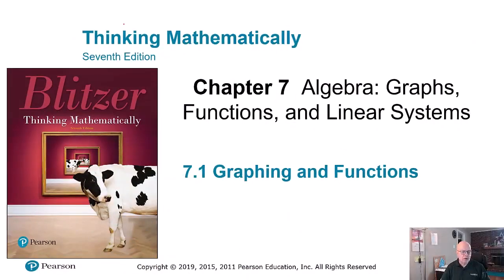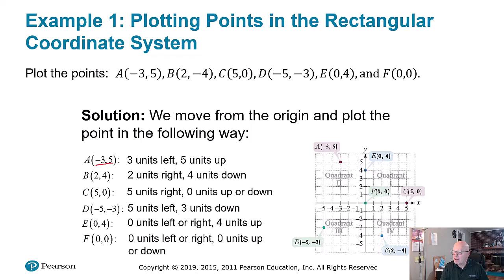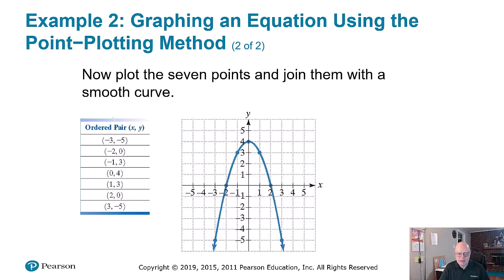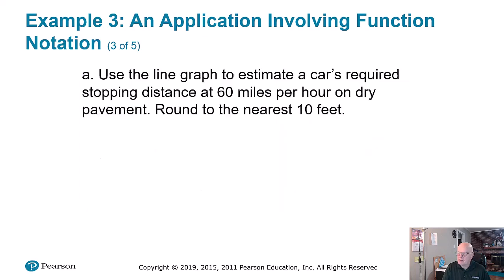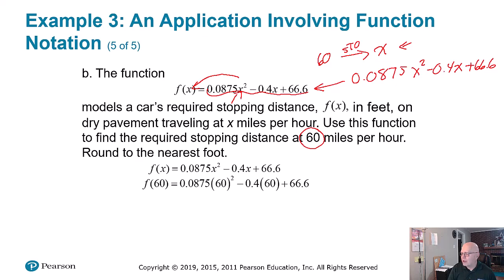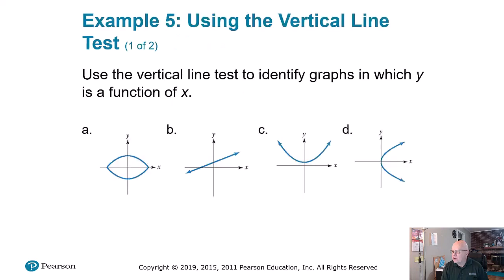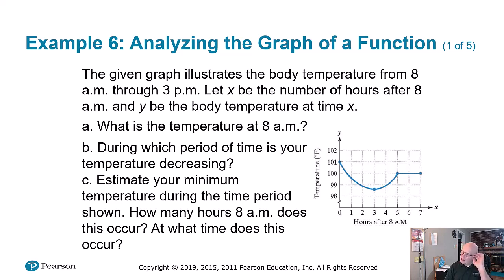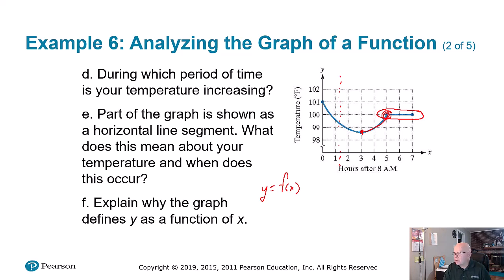Lesson for 07 01 Graphing and Functions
Plot points in the rectangular coordinate system.
Graph equations in the rectangular coordinate system.
Use function notation.
Graph functions.
Use the vertical line test.
Obtain information about a function from its graph.